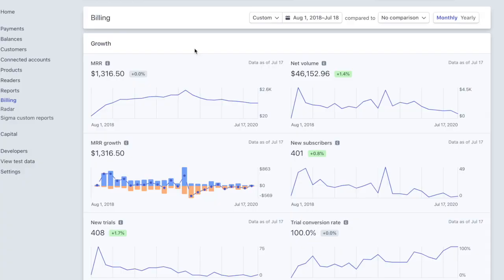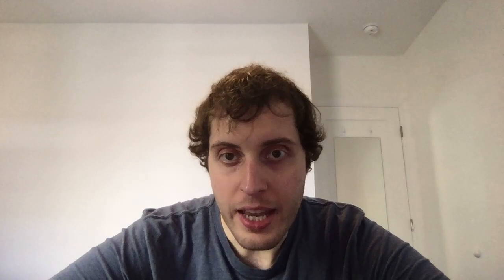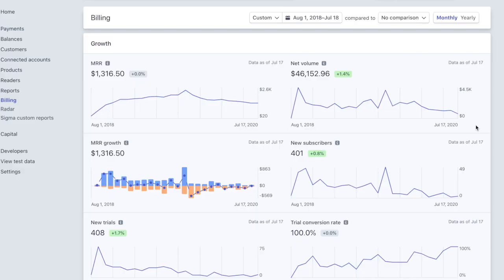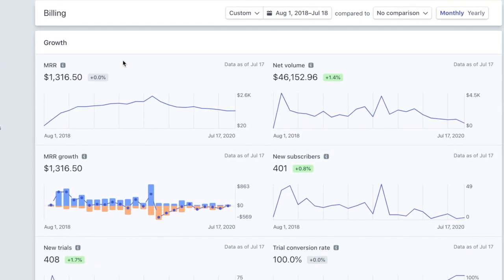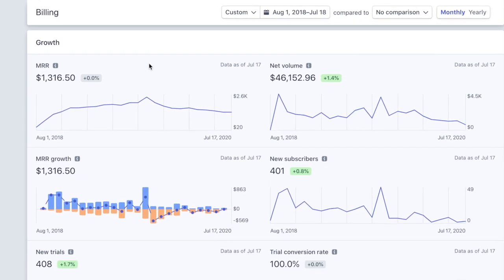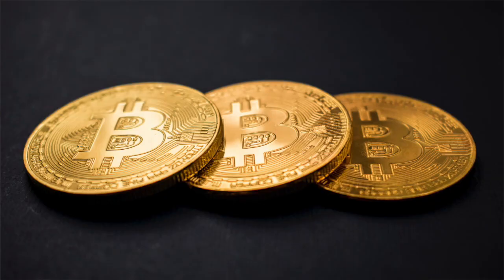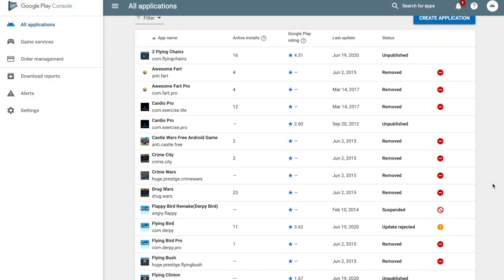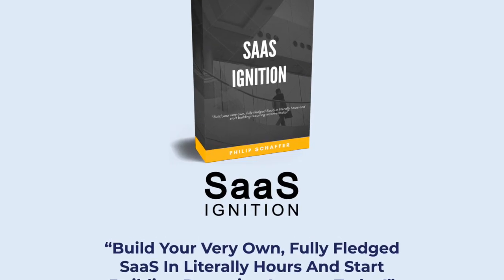How Much Money I Made From My First SaaS (Software as a Service) Application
In this video, I discuss how much money I made from my very first SaaS application. Please don't mind the quarantine hair :D

Learn how to create your own, fully featured SaaS application in literally just hours with my course, SaaS Ignition

Get the full details of how much I made from my first SaaS and how I made it with my free SaaS Passive Income Case Study